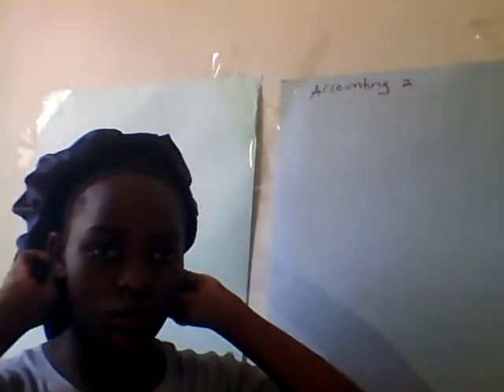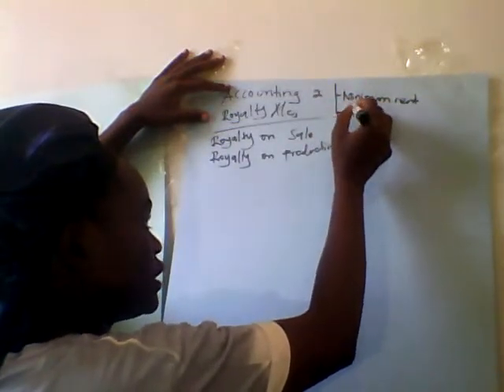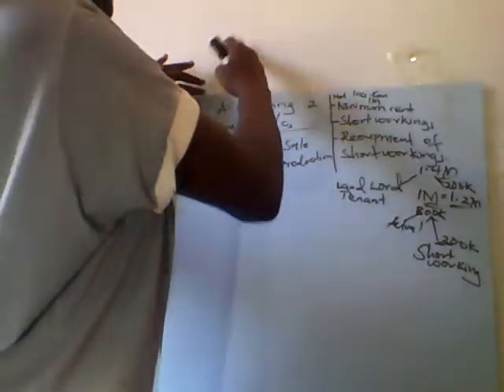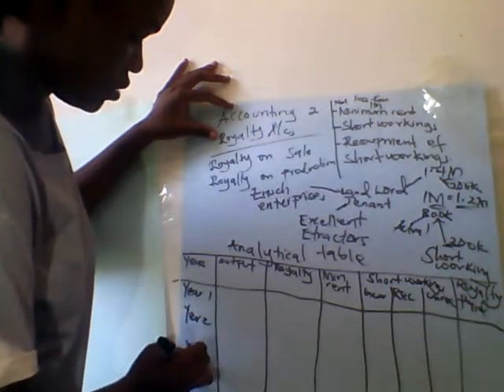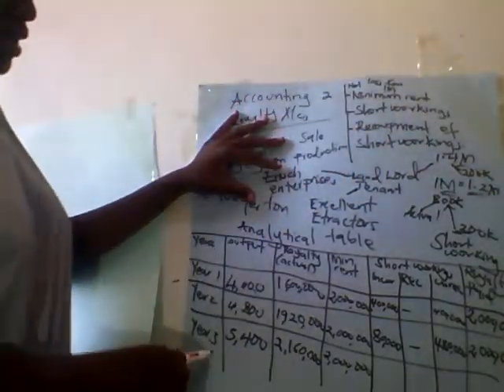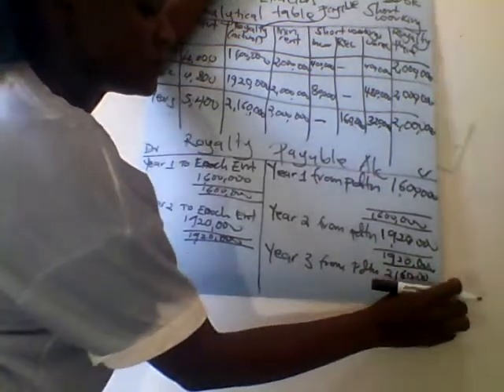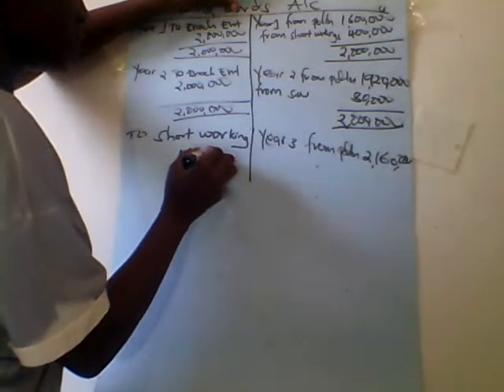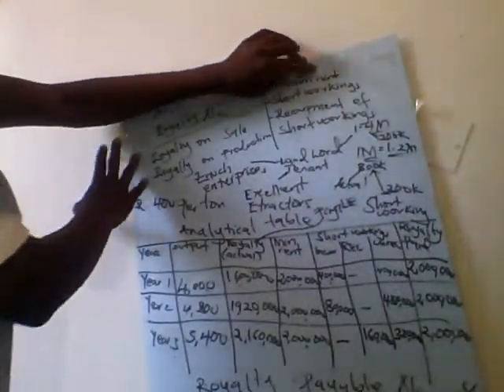Royalty accounts example